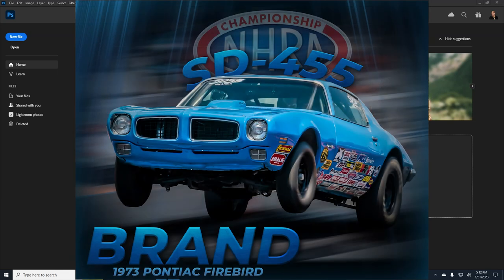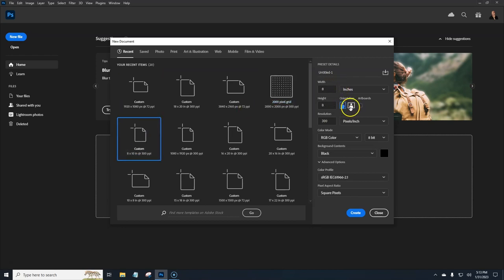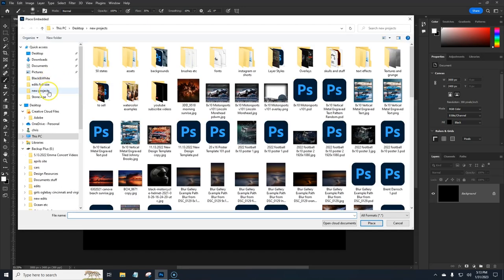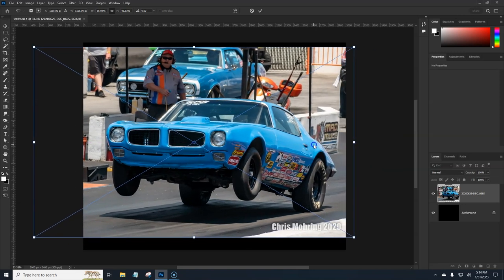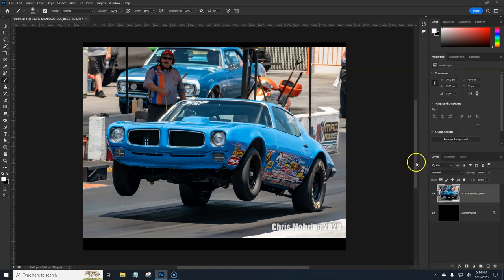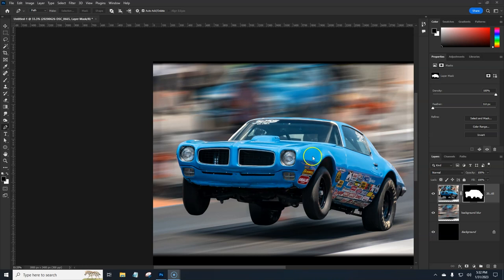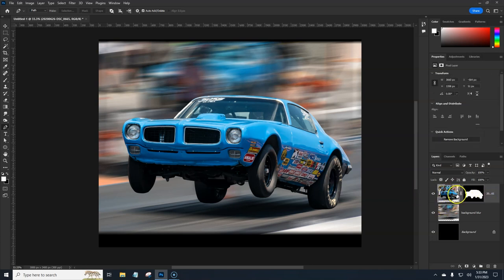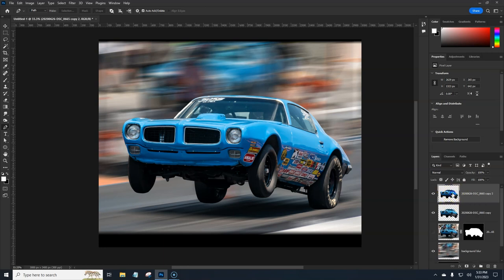Racing Poster Hero Card Photoshop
Learn how to create a simple racing poster or hero card in Photoshop. We'll use content aware fill, layer styles, text effects and more to create a design

Sign up for our Newsletter and get notified about new tutorials